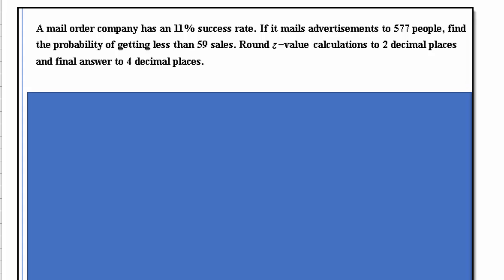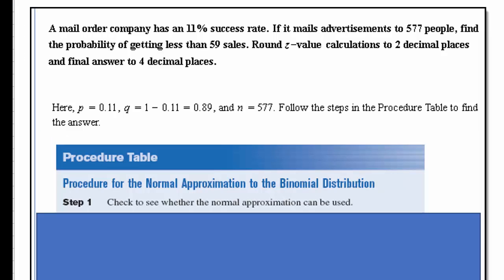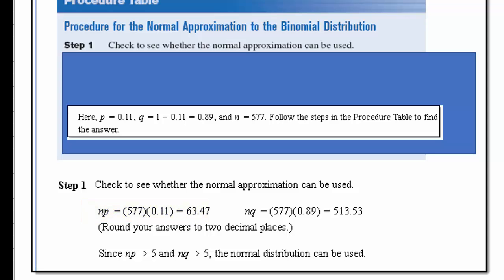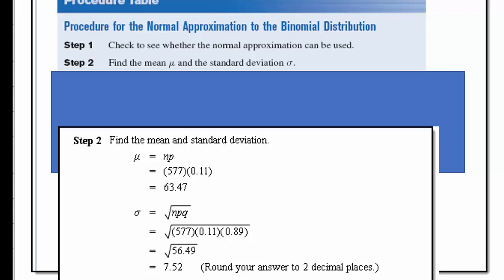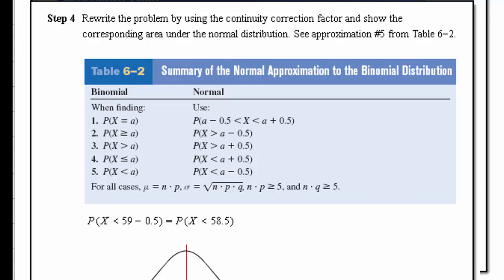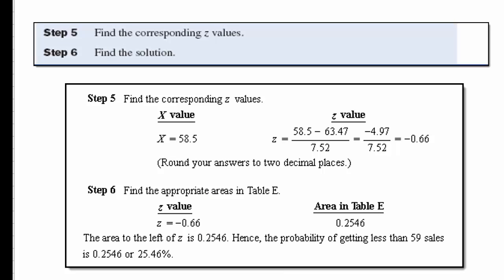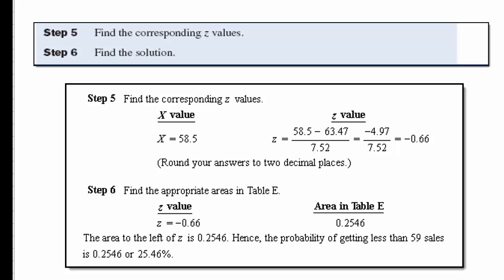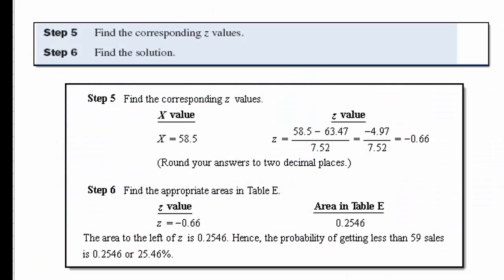Probability of Getting Sales from Mail Advertisement Campaign